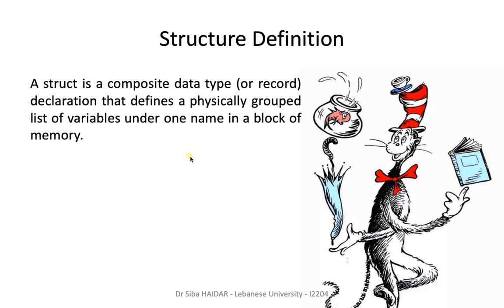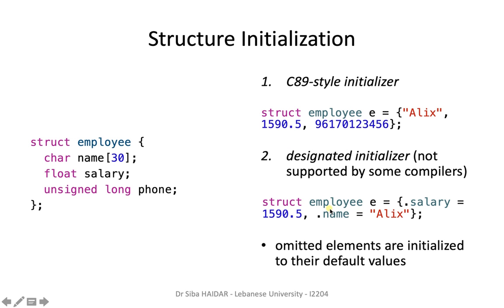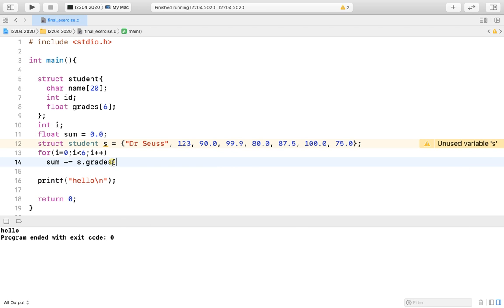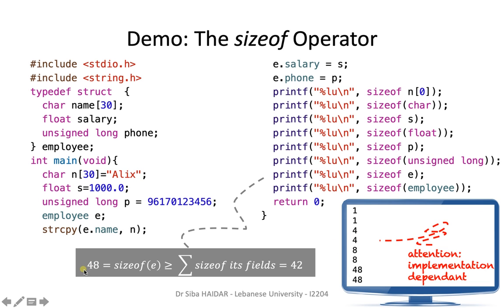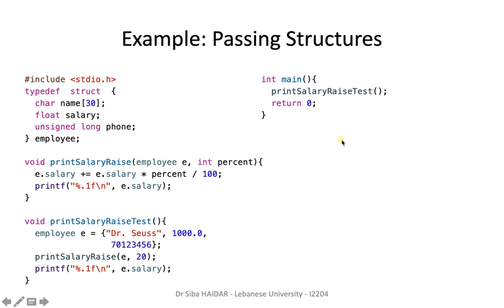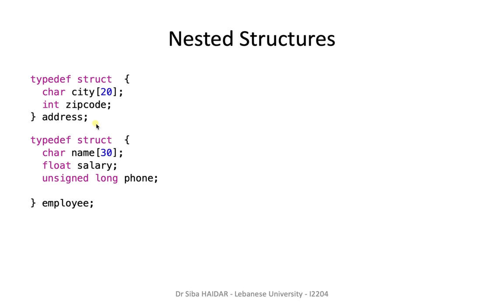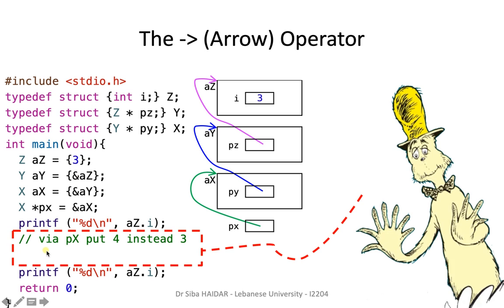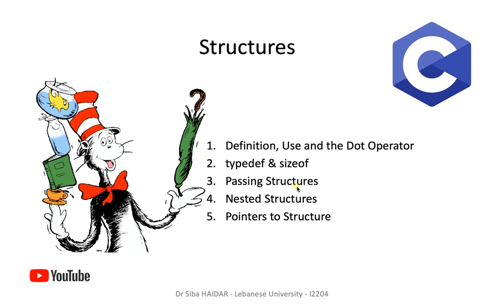C – Structures (struct): Essentials for Linked Lists (I2204 ch 3 complete)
Video Outline:

00:00:00   Section 1 – Definition, Use and the Dot Operator
         00:00:52   Structure Definition
         00:02:27   Structure Declaration
         00:05:00   Structure Representation in the Memory
         00:05:40   Structure Initialization
         00:07:12   The . (dot) Operator
         00:08:57   Exercise: struct Student

00:12:58   Section 2 – typedef & sizeof
         00:13:09   The typedef Keyword
         00:14:13   typedef and Structures
         00:15:40   The sizeof Operator
         00:16:28   Demo: The sizeof Operator

00:19:15   Section 3 – Passing Structures
         00:19:19   Structure Assignment
         00:21:04   Passing Structure Members
         00:23:01   Passing Structures
         00:23:39   Example: Passing Structures: printSalaryRaise
         00:25:13   Find the Mistake: Type Mismatch

00:26:24   Section 4 – Nested Structures
         00:26:35   Arrays of Structures
         00:28:47   Nested Structures

00:30:34   Section 5 – Pointers to Structure
         00:30:40   Pointers to Structures
         00:31:44   The (Arrow) Operator
         00:36:57   Example: Passing Structure Reference: raiseSalary
         00:37:48   Recursive Structures
         00:38:45   typedef and Pointers
         00:40:14   Exercise: Use of (arrow) Memory State

00:40:32   The End

Computer Science  - BS Degree - 2nd year